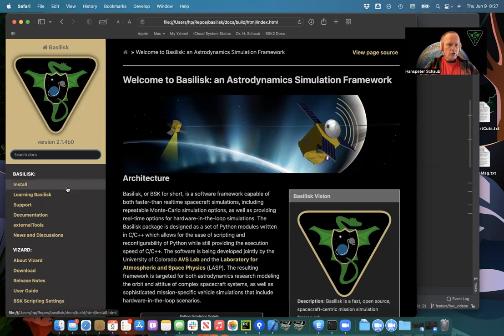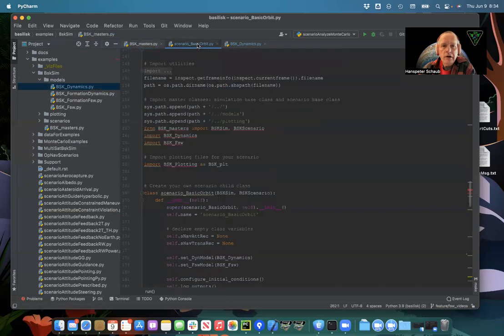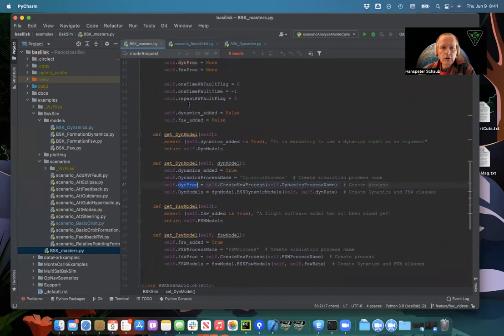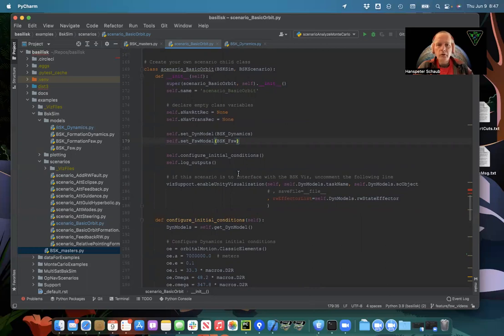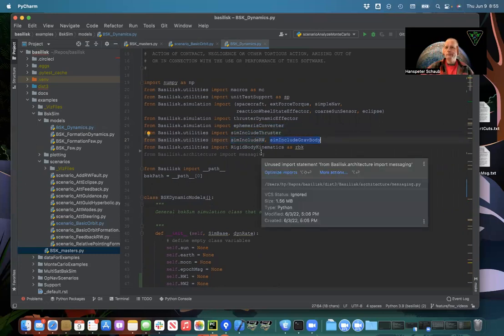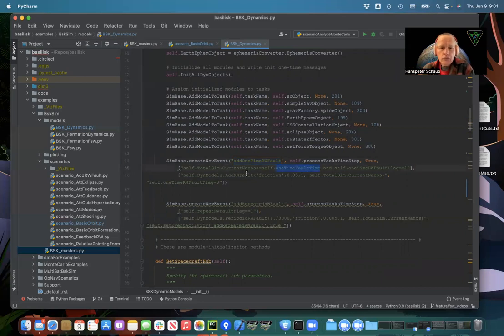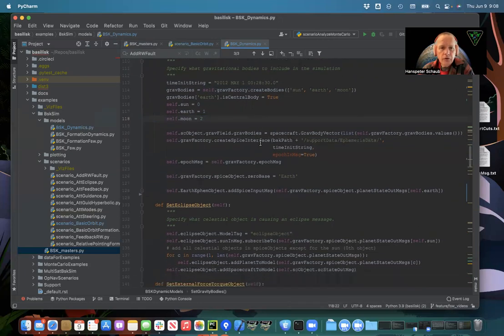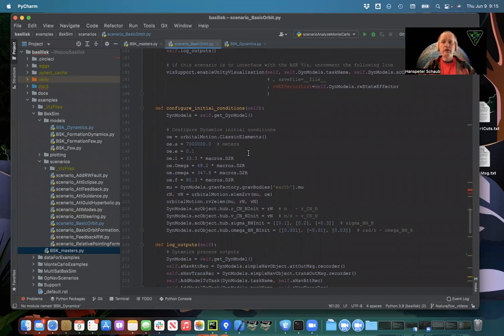Example: bskSim script scenario_BasicOrbit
Discussion of how to create a Basilisk simulation using a series of classes to encapsulate the spacecraft dynamics and flight software algorithm.  This video focuses on the general `bskSim` setup and the dynamics component.